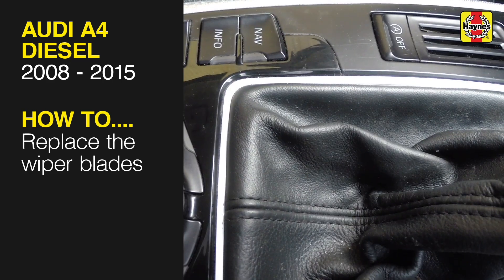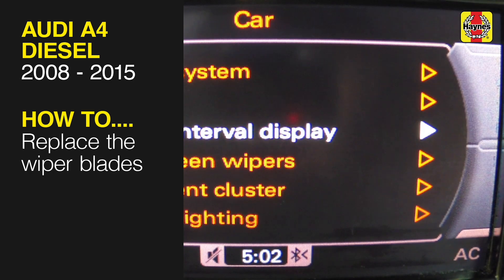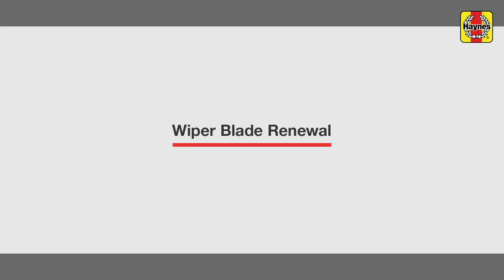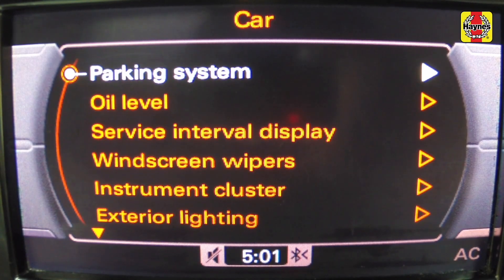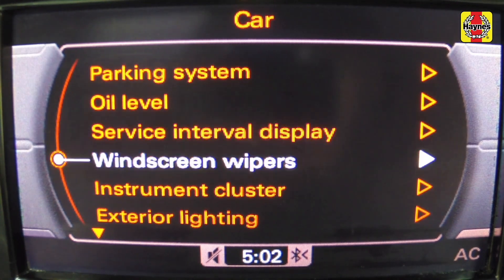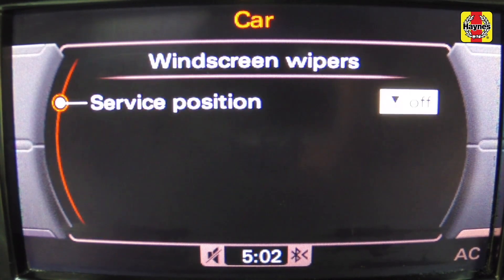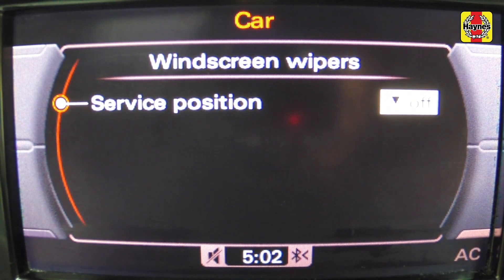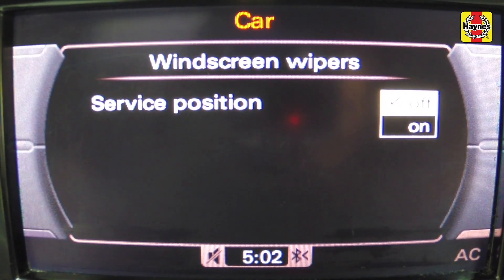How to replace wiper blades on the Audi A4 2011 to 2016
Do you need to wiper blades on the Audi A4 2011 to 2016 but don't know where to start? This video tutorial shows you step-by-step how to do it!

Our Audi A4 2011 to 2016 manual covers petrol and diesel engines, and includes videos for some of the most common jobs, which you can see here in this playlist.

Contents, Safety First!, Roadside repairs, Weekly checksChapter 1 : Routine maintenance and servicingChapter 2A : Engine in-car repair proceduresChapter 2B : Engine removal and overhaul proceduresChapter 3 : Cooling, heating and air conditioning systemsChapter 4A : Fuel systemsChapter 4B : Emission control and exhaust systemsChapter 5 : Starting and charging systemsChapter 6 : ClutchChapter 7A : Manual transmissionChapter 7B : Multitronic transmissionChapter 8 : DriveshaftsChapter 9 : Braking systemChapter 10 : Suspension and steeringChapter 11 : Bodywork and fittingsChapter 12 : Body electrical systems, Wiring diagrams, Reference
What's covered:
Turbo-Diesel:
Audi A4 Saloon 2.0 litre (1968cc) (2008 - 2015)Audi A4 Estate (Avant) 2.0 litre (1968cc) (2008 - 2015)

Exclusions:
Does NOT cover 2.7 or 3.0 litre diesel engines, 7-speed S-tronic™ automatic transmission, petrol models, Quattro, Allroad, Cabriolet, S4 or RS4 models., Does NOT cover new A4 range introduced November 2015.

Manual number: 6300 Haynes is the trusted home for DIY mechanics of all levels working on cars, trucks, SUVs and motorcycles. More than 2 million Haynes manuals have been sold all over the world! Anybody can follow our instructions, using tools and equipment you have at home. We show you how to repair and maintain your vehicle, including modern electronics diagnosis and repair.

Contents of this video:

0:00 - Intro